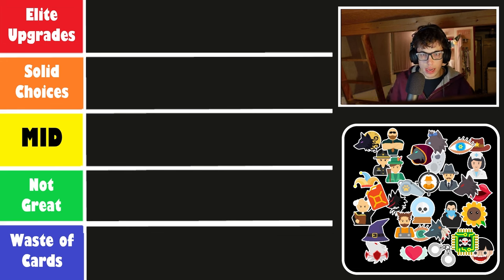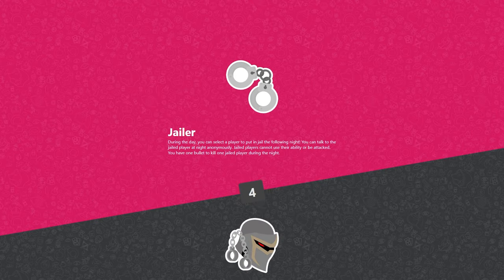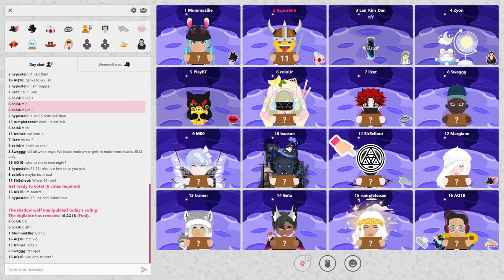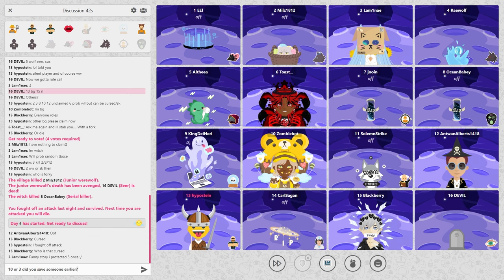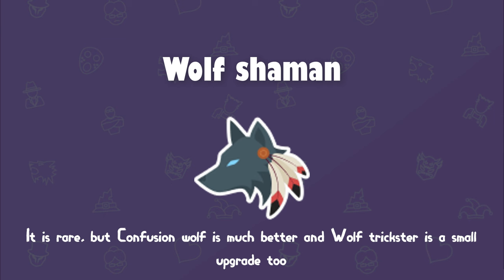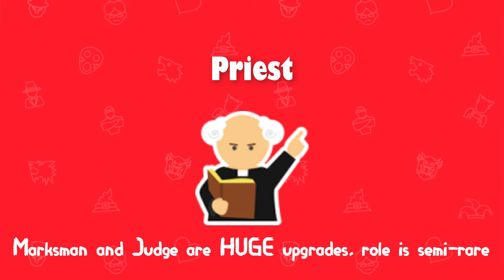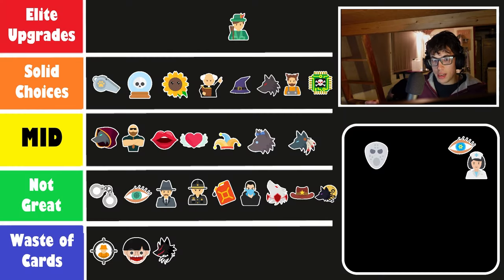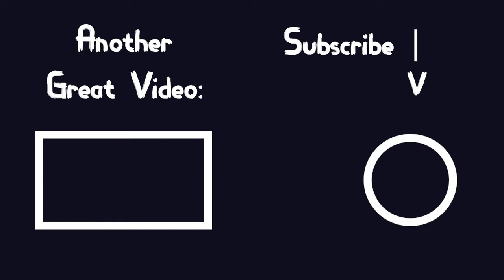Which ROLE should you UPGRADE in Wolvesville? 🧐 (Tierlist)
Which ROLE should you UPGRADE in Wolvesville?
This is one of the most asked question, if not THE most asked question I get, or anyone with a couple of advanced roles, really. And it's understandable because you sacrifice hours of work to unlock a new role, so you want to spend your time and cards right!
Here is a quick guide! 👉

🧐 For this tierlist, I did a small research: I estimated how often base roles appear in setups (Frequency), and how base roles compare to its advanced roles in terms of Fun and Strength. You might be looking for getting more Fun, maybe you try to increase your win rate, or most likely, both, so these are essential.
Fun and Strength ratings are given per advanced role vs base role, either a score of 1-5 (= advanced role is absolutely stronger), 2-4 (= advanced role is likely stronger), 3-3 (= the roles are equal, hard to compare or similar), 4-2 (= the base role is likely stronger) and 5-1 (= the base role is absolutely stronger).

An example of a role:

Bodyguard 🆚 Tough guy
Strength: 2 (BG) - 4 (TG)
Fun: 2 (BG) - 4 (TG)

Bodyguard 🆚 Seer apprentice
Strength: 3 (BG) - 3 (Seer app)
Fun: 3 (BG) - 3 (Seer app)

Bodyguard has an average Strength of 2,5 (2 when compared to TG, and 3 when compared to Seer app) and Fun of 2,5, which is a value of 5 in total.
The average of the advanced roles are 3,5 (Strength) and 3,5 (Fun), which is a value of 7 in total.
7-5 = +2, meaning the advanced roles have a +2 value for Strength and Fun. This is then always divided by 2, and so is the Frequency rating (in this case 3, which makes 1,5).
You then get:
1 x 1,5 = 1,5 as Upgrade score.

Timestamps:
0:00 - Intro
1:03 - Waste of Cards
3:24 - Not Great
9:43 - Mid
16:51 - Solid Choices
22:18 - Elite Upgrades

Serial Killer Night Theme by Peter Cleaver
IGN : hypostein
Clan : hypoclan